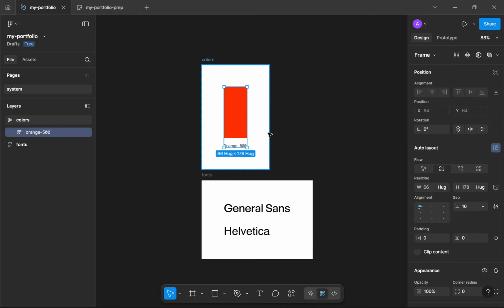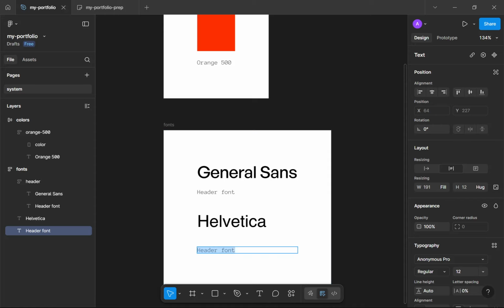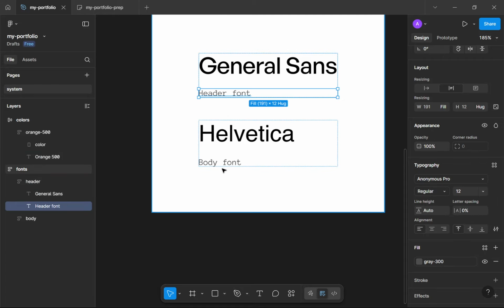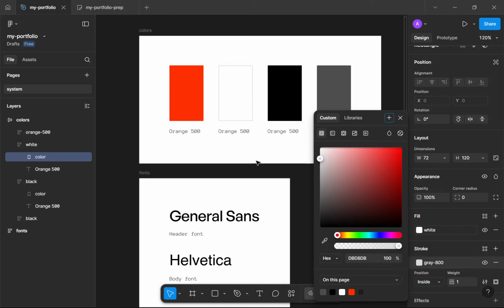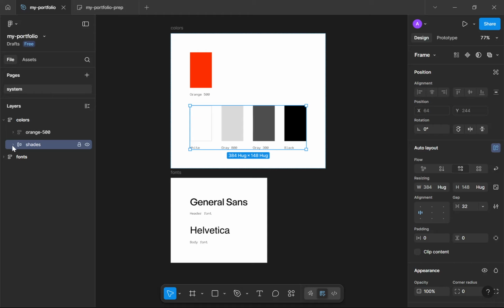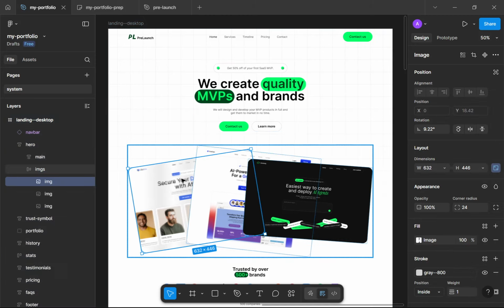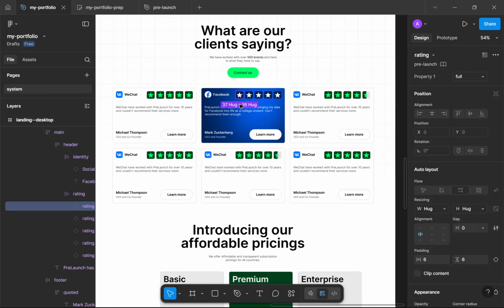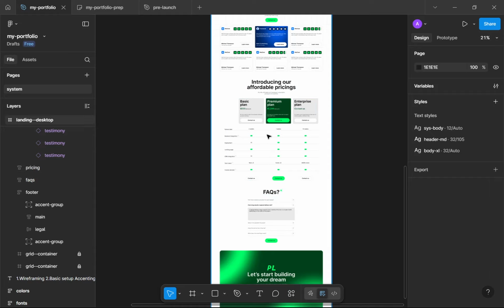How The Series Will Progress | Web Developer Portfolio Vlog Part 004